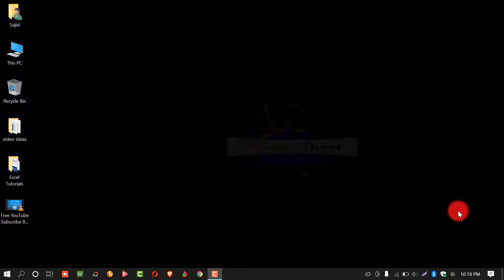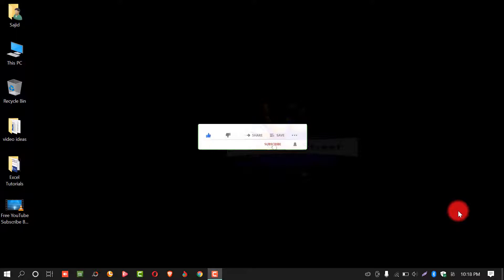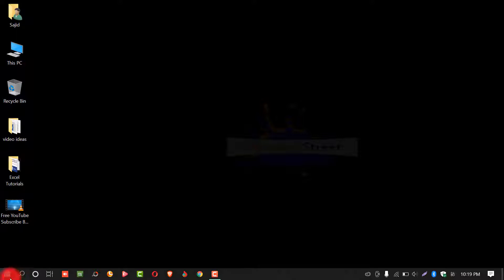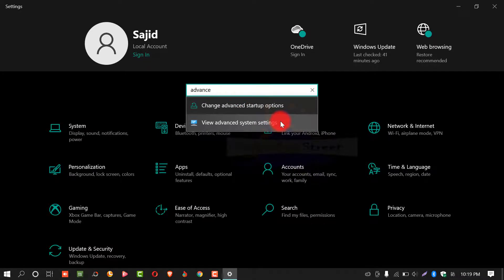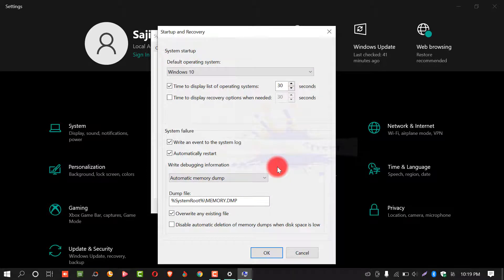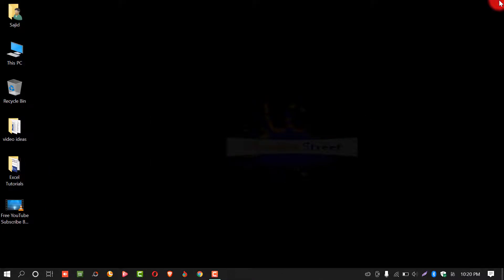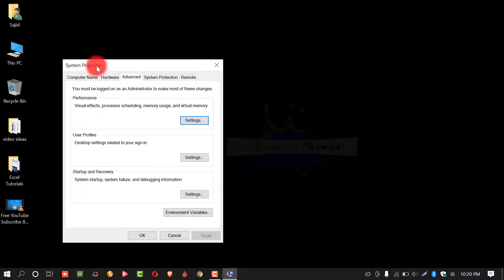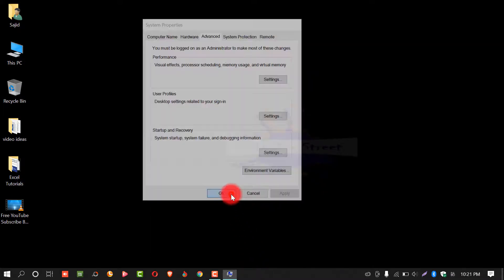How To Disable Crash Dumps in All Windows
A system crash (also known as a “bug check” or a "Stop error") occurs when Windows can't run correctly. The dump file that is produced from this event is called a system crash dump.
You will learn how to disable this error in windows 10.

What is Crash Dumps?
A dump file (or crash dump) is what is created when a process contents are written to a file. This can happen automatically if the application has been set up to create them upon an exception or if the exception bubbles up to the underlying operating system.

Ch#
0:00 - Intro
0:14 - Tutorial Overview
0:31 - Subscribe Animation
0:36 - How to Disable Crash Dumps
3:17 - End Animation

dmp file,
memory dump,
crash dumps,
memory dump windows 10,
crash dump windows 10,
windows crash dump,
windows memory dump,
crash dump windows 7,
memory dump file,
view dmp file,
minidumps,
opening dmp files,
mini dump file,
analyzing memory dumps,
full memory dump,
windows dump,
crash dump file,
kernel dump,
kernel memory dump,
windows 10 memory dump,
crash dumps folder,
automatic memory dump,
bluescreen dump,
system memory dump files,
memory dump windows 7,
full memory dump windows 10,
blue screen crash dump windows 7,
rhino crash dump,
blue screen memory dump,
system memory dumps
blue screen dump file
visual studio memory dump
dmp files windows 10
blue screen crash dump
small memory dump
memory dump example
iis crash dump
crash dump files windows 10
visual studio crash dump
c# memory dump
memory crash dump
windows application crash dump
view dmp file online
dotnet memory dump
system crash dumps
windows server memory dump
pc crash dump
aws ec2 memory dump
blue screen windows 7 dumping to physical memory
dmp file online
computer crash dump
application crash dump windows 10
debug memory dump
kernel memory dump windows 10
memory dump visual studio
memory dump c#
windows crash dump blue screen
pc memory dump
blue screen crash dump windows 10
checkpoint crash dump
microsoft crash dump
blue screen windows 7 crash dump
crashdumpanalyzer